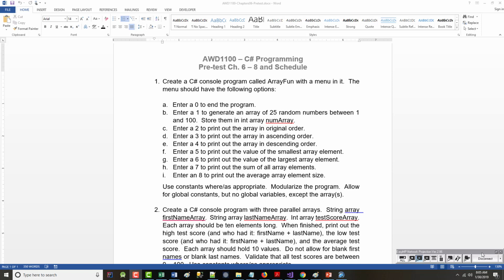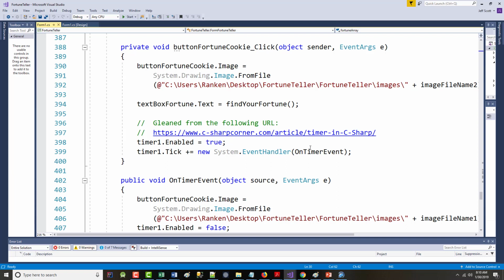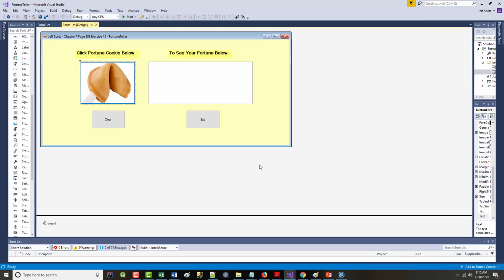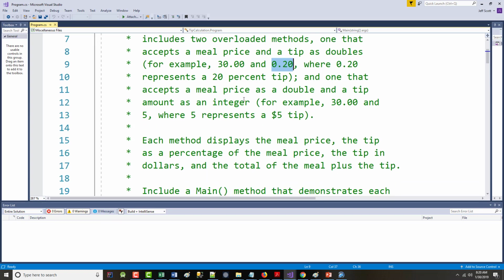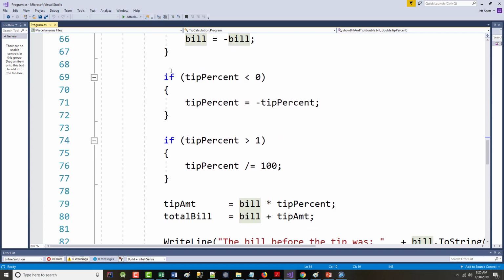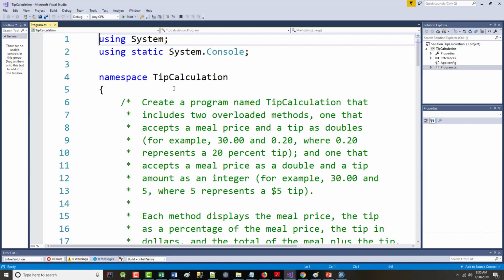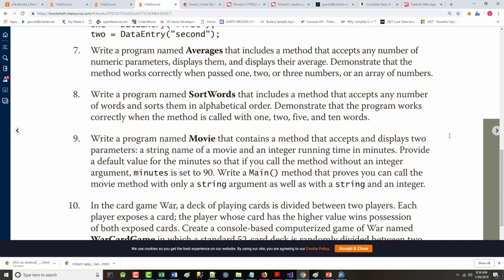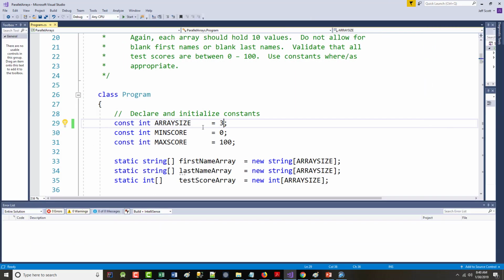AWD1100 - Chapters 07 and 08 Examples - 01-30-2019